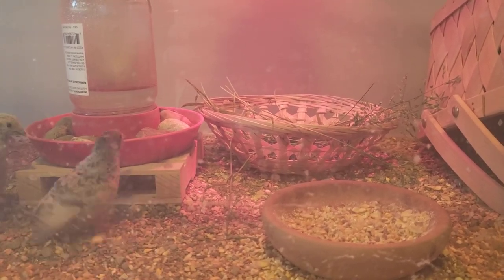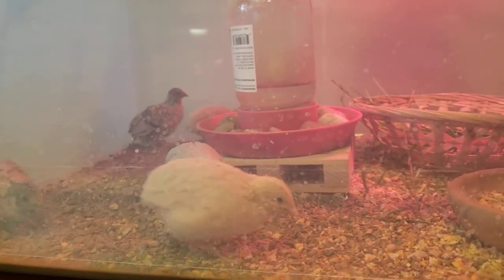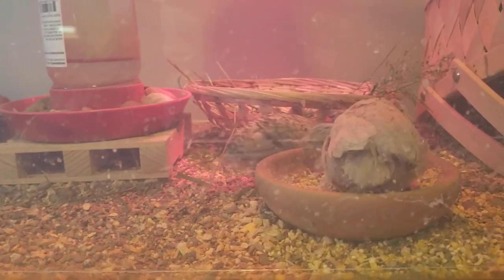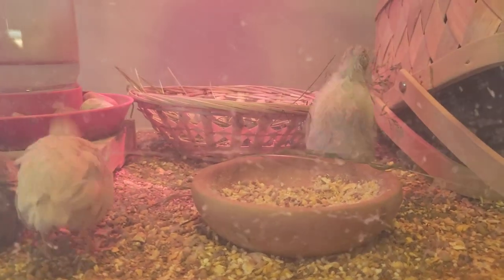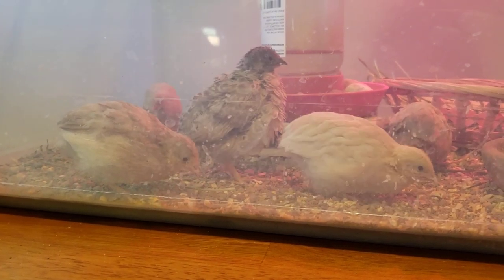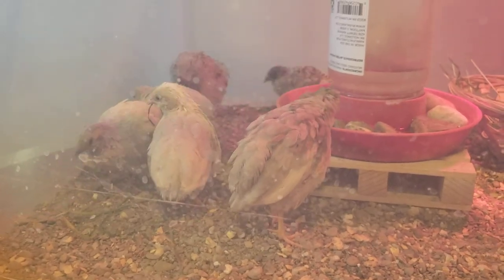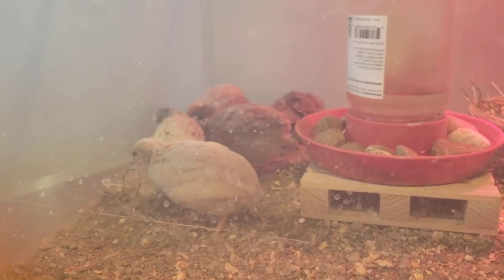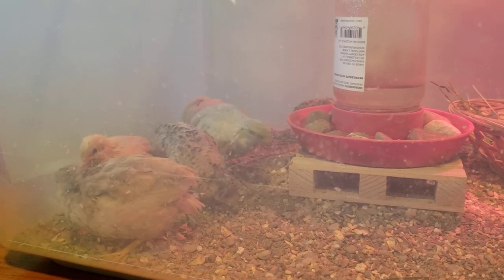The Buttons Episode Fourteen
The buttons enjoy their old hut and some grass.

Friends of the Feather is my daily vlog of progress in beginning a micro-homestead on my .6 acre property in eastern West Virginia. I started with chickens and gardens in raised beds. I have now expanded into button quails with much more to come. My goal is to become more self-sufficient for the health and security of myself and my loved ones. I also want to share and learn with others about homesteading so those that may be hesitant can see how easy and rewarding it is while growing my own knowledge.

The Main Coop (First Day Count in Title)
**Fiddle Feather - Dominic Rooster (Mixed Breed)**
Falco "The Condor" Feather - Light Grey/Brown/Yellow (Starlight Green Egger)

The Run (Second Day Count in Title)
**Ozwald Feather - Black Rooster (Mixed Breed)**
Gwendolyn Feather - Black with Brown Collar (Mixed Breed)

The Lone Birdmen (Third Day Count in Title)

The Buttons
Six Button Quail Babies